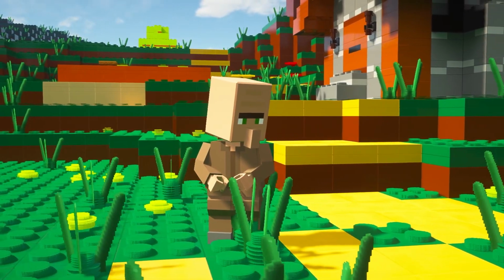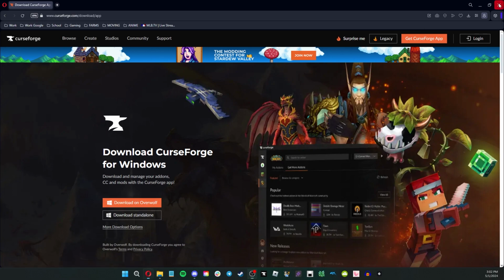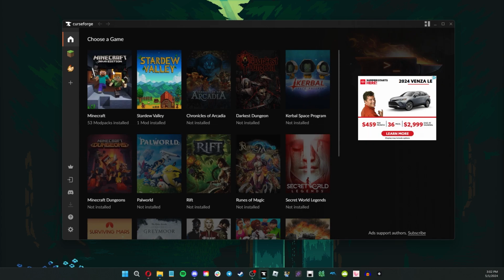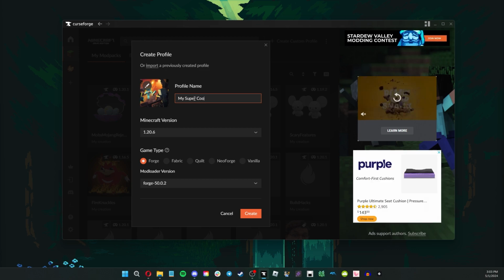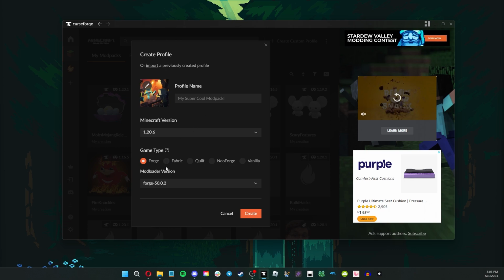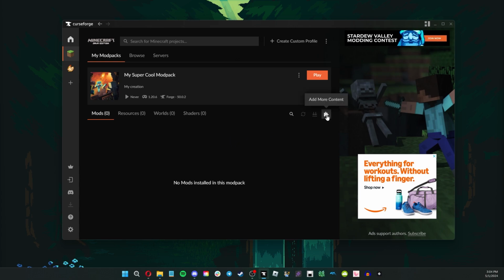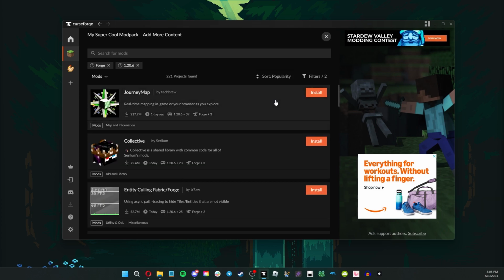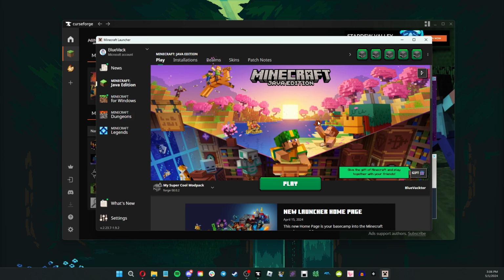HOW TO CREATE A CUSTOM MODPACK in Minecraft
This is a very quick step-by-step tutorial on how to create a custom Minecraft modpack!  Utilizing CurseForge, this is a breeze, so I hope you enjoy!